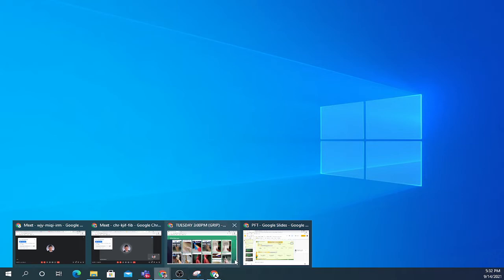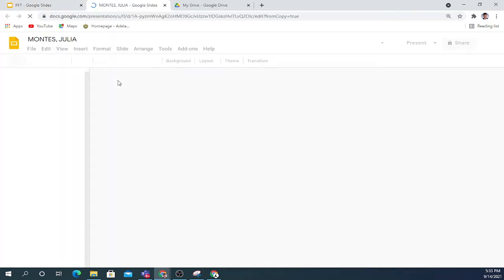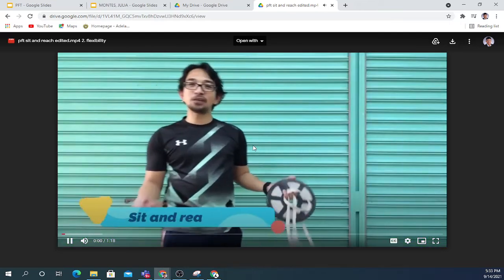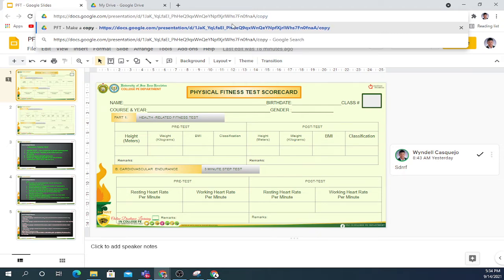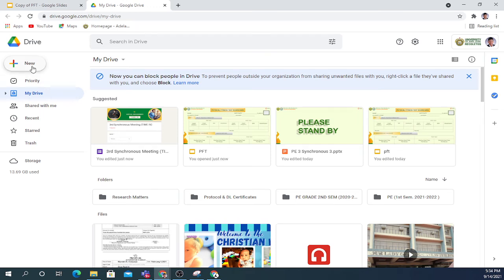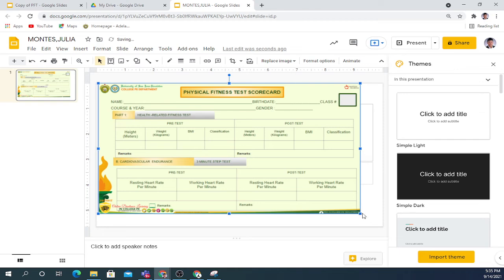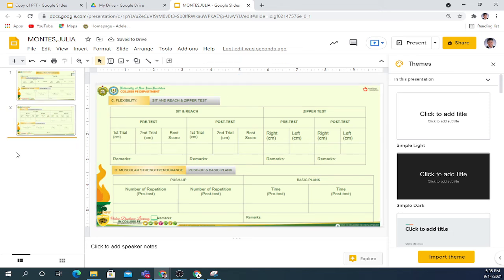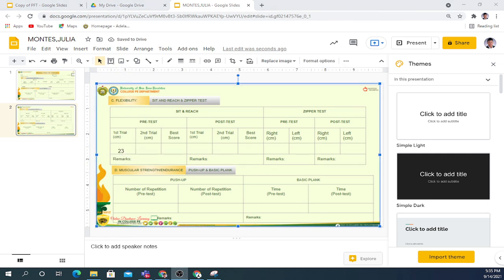HOW TO MAKE A COPY USING GOOGLE SLIDES